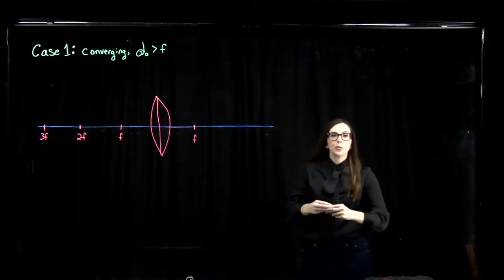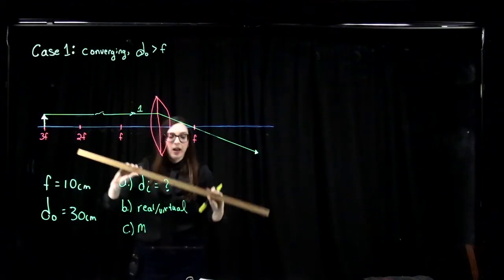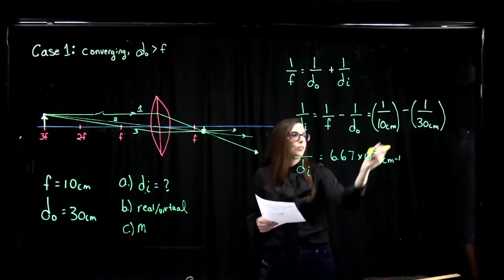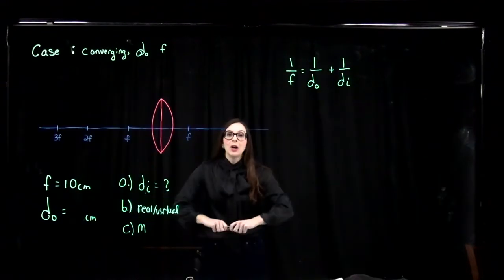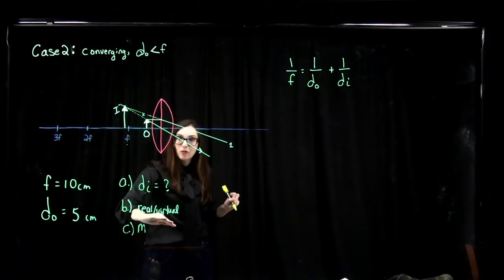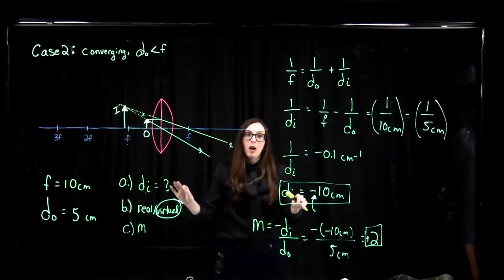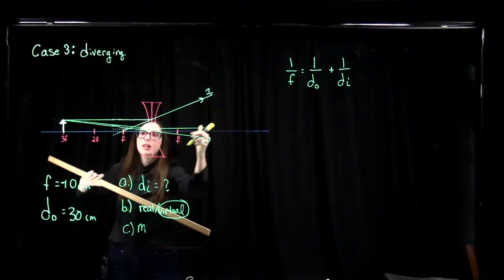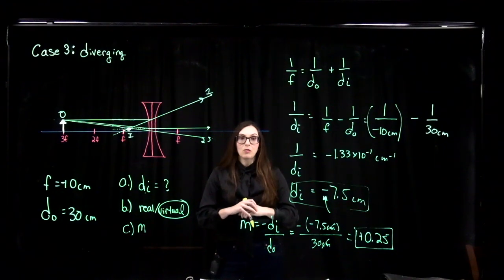Week 3 PHY 222 - Thin Lens Examples - Three Cases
In this video, we see the three different types of thin lens problems for single lenses. This video is for Dr. Maria Weber's PHY 222 - Physics for the Life Sciences Lab II at Delta State University.